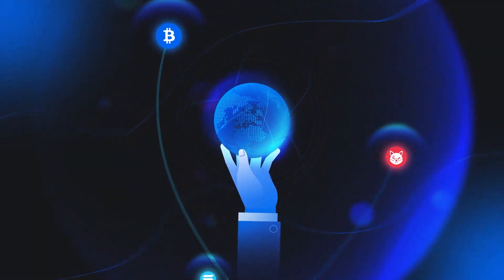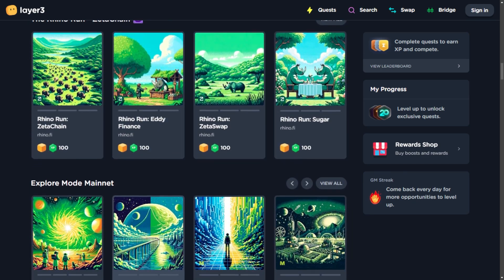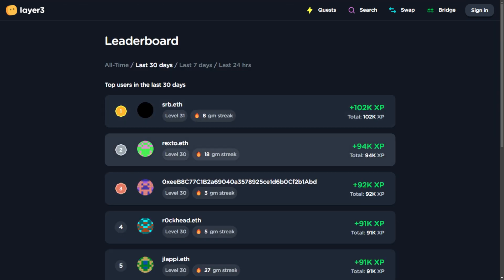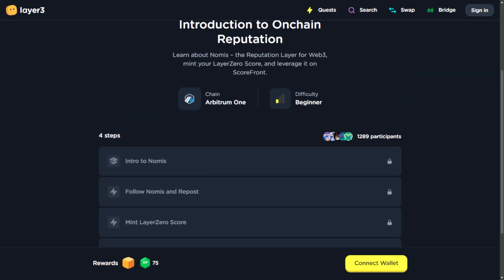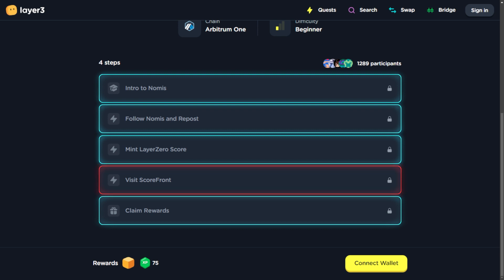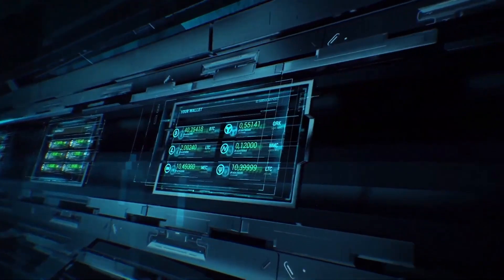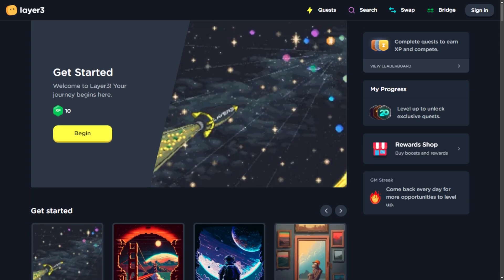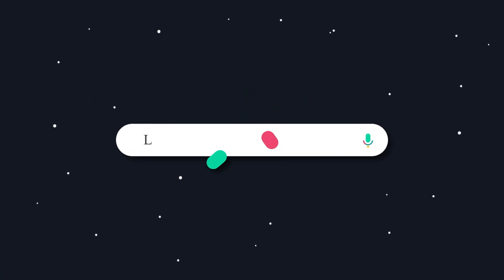How to Use Layer3.xyz: A Beginner's Guide to Web3 Quests & Earning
Conquer Web3 in 5 Minutes: Your Beginner's Guide to Layer3 Quests & Earning

Unleash the power of Web3 with Layer3.xyz! This comprehensive guide equips you with everything you need to know:

Master DeFi, NFTs, DAOs, & More: Layer3's interactive quests transform Web3 learning into an engaging game.

Earn Rewards & Build Reputation: Complete quests to unlock badges, boost your XP, and potentially earn valuable tokens.

Get Started Fast: We'll walk you through the simple signup process, platform navigation, and launching your first quest.

Timestamps :

00:50 - What is Layer3

01:53 - How does it work

02:25 - Reward system

03:03 - How to get started

04:30 - Exp points

04:42 - How to complete quests

05:29 - Tasks

06:00 - To the next level

06:27 - Your achievements

06:44 - Ranking and airdrops

07:07 - Advanced features

Links